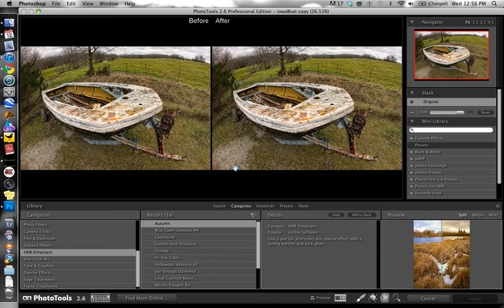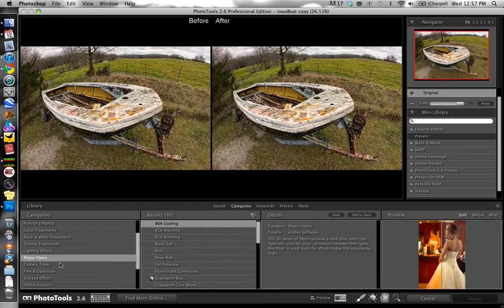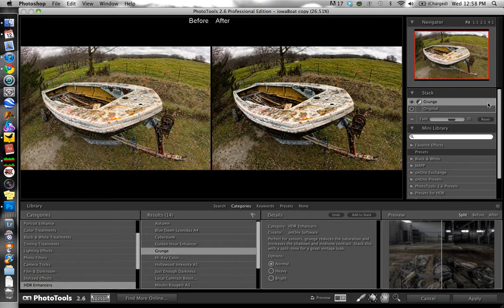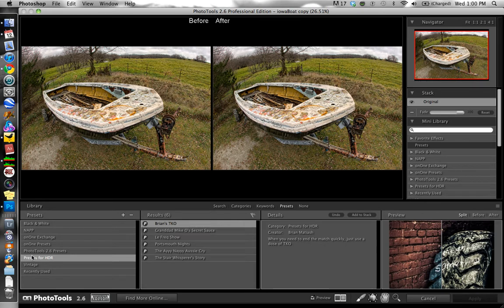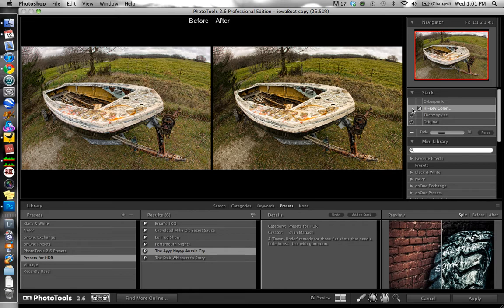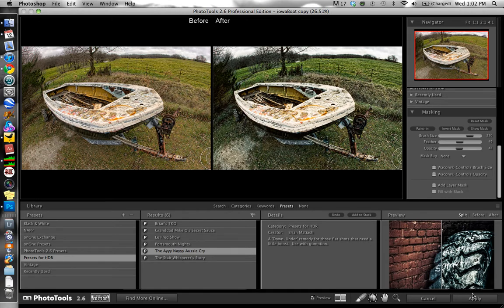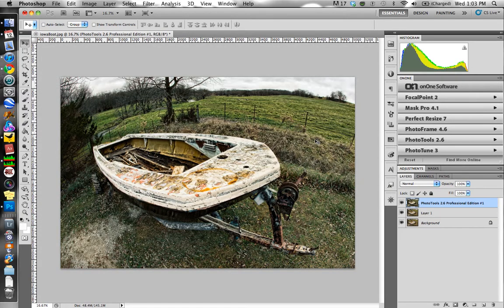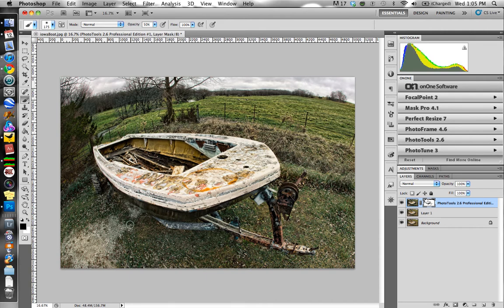onOne PhotoTools Demo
For the onOne Perfect Photo Suite Review at Digital Photography School